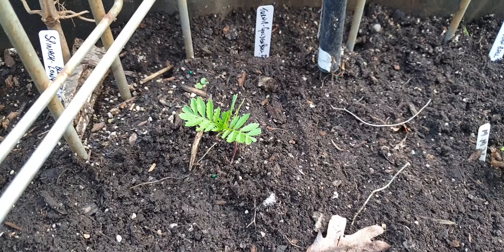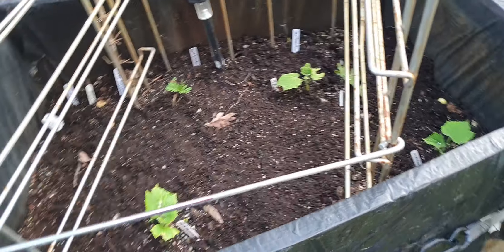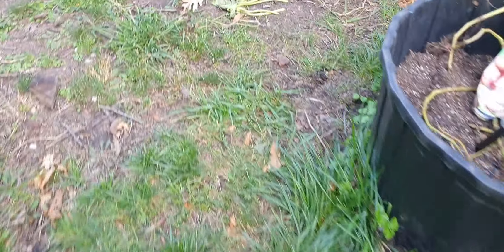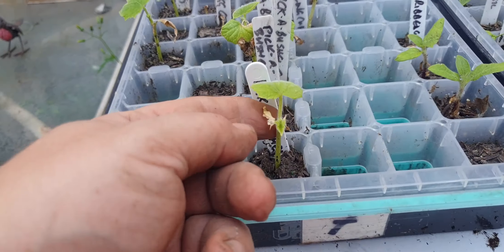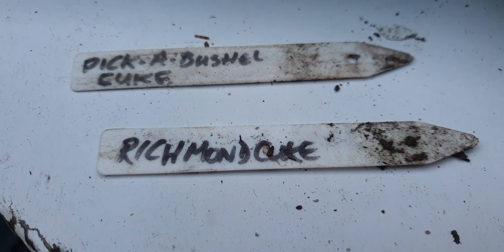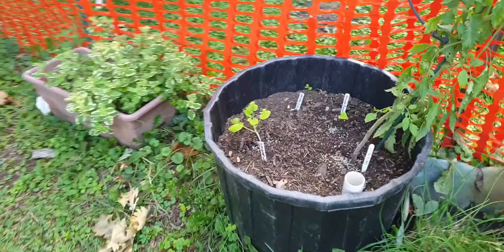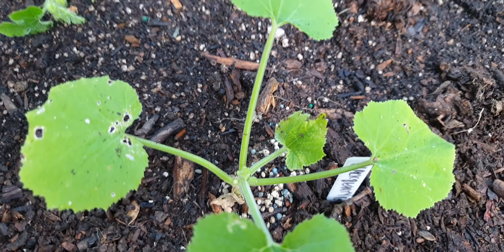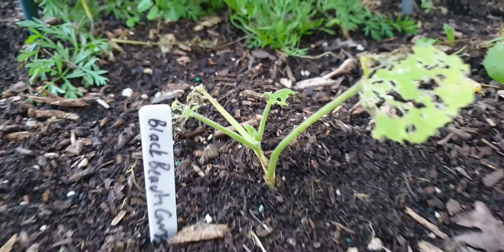Late sowing cucumbers - BIG update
Okay, so I wasn't expecting to bring out this video quite so early, but I thought it right to give you a real time update on how the cucumbers are going, but there was definitely something that I didn't take into the equation when I started this test. This is part 3 (links to 1 and 2 in the video and typed below). I would love to hear from you with any advice or personal experience that you have, and what state or country you are in, I am Illinois with growing zone 6A (was 5B last year).